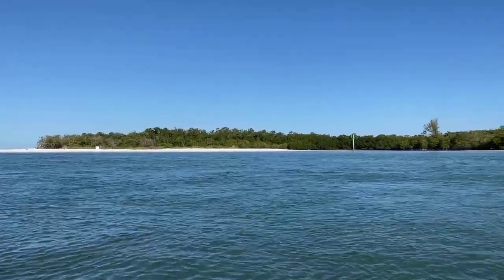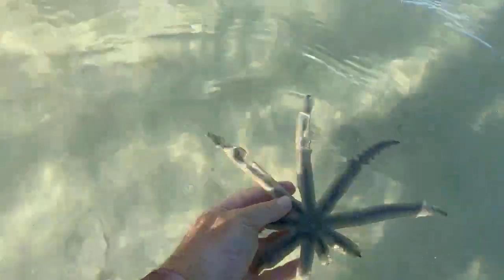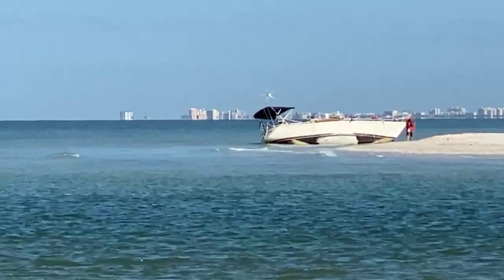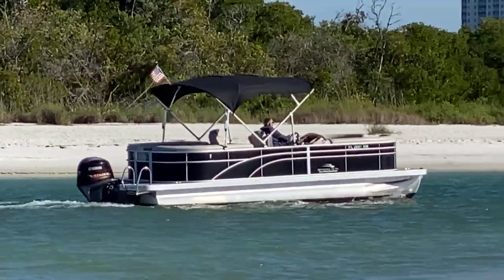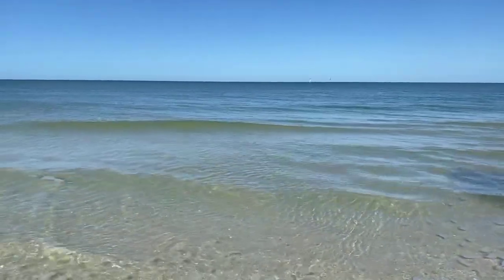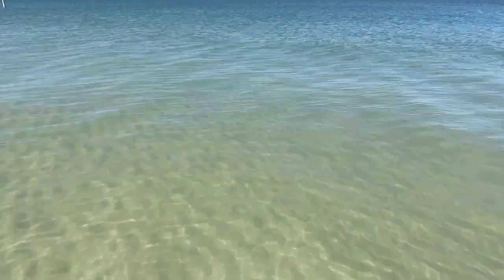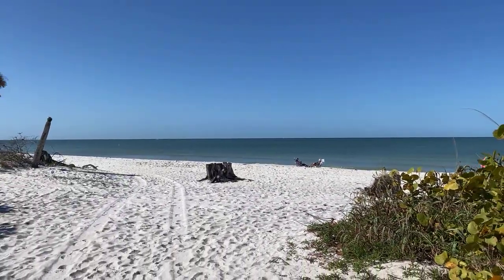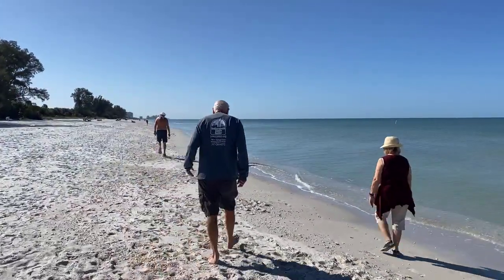Part 2 of Robb's Tuesday Morning Beach Walk at Delnor-Wiggins 03.09.21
Join Robb Stan, for PART TWO of his Tuesday morning beach walk at Delnor-Wiggins Pass State Park, in North Naples, Florida. Recorded LIVE on Facebook, March 9, 2021. Become a Supporter of SWFLTV and receive special offers. If you enjoy Robb’s morning beach walks, videos, and photos, tips are always appreciated.

Follow Robb and SWFL-TV, LIVE in the morning on Facebook @ If you like the beach as much as Robb does, his live video streams are a great way to start your day! We invite you to join our beach family in a peaceful and friendly atmosphere, abundant with beauty and full of surprises. Make new friends, collect seashells, see dolphins and other fascinating marine life. Do some bird watching as we check out the many species of shorebirds. No two mornings are the same. See you on the beach! Southwest Florida Television - Bringing people together, one beach walk at a time.